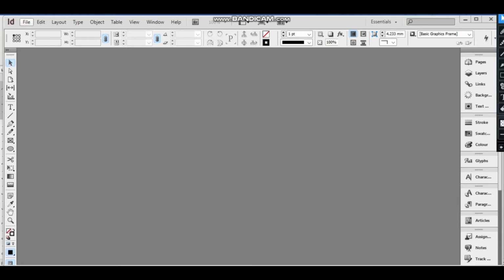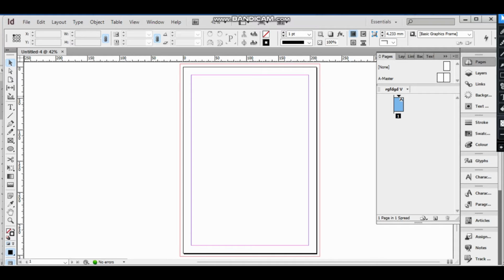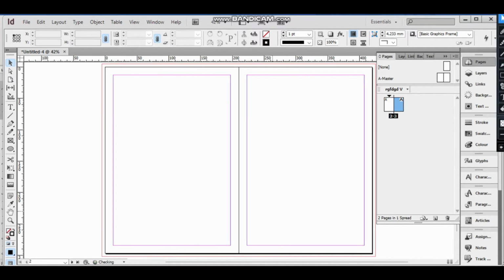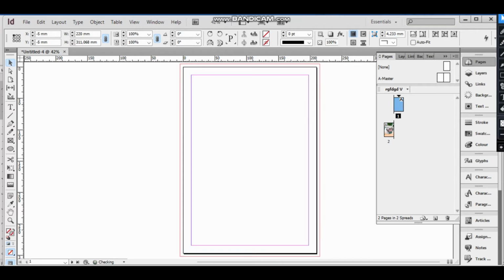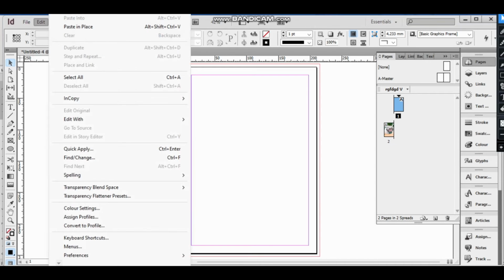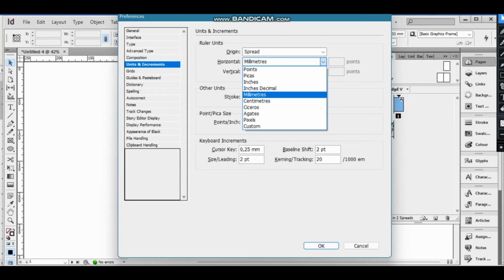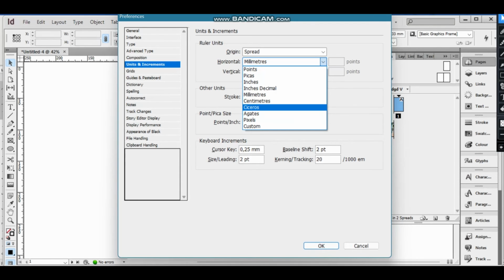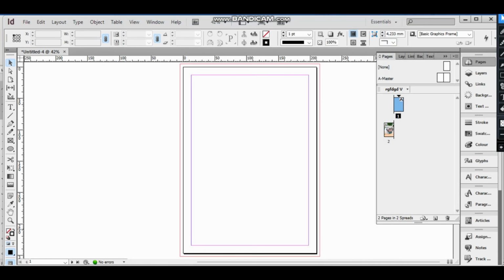InDesign 101 1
Learning Indesign from scratch.